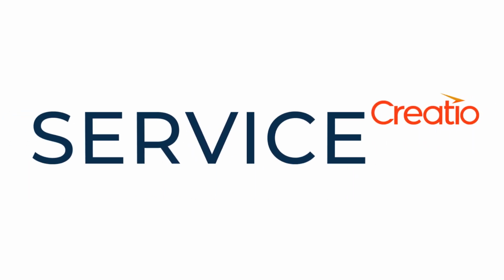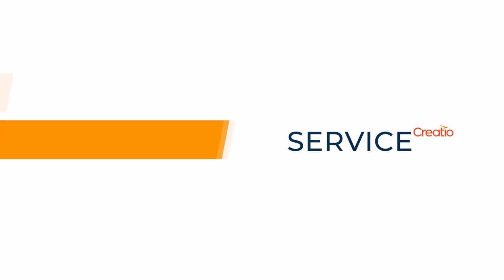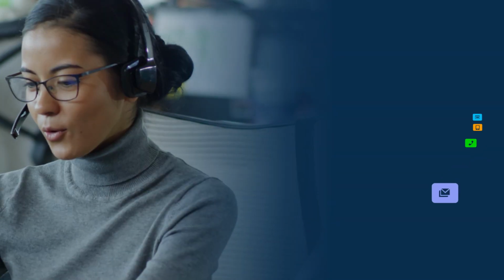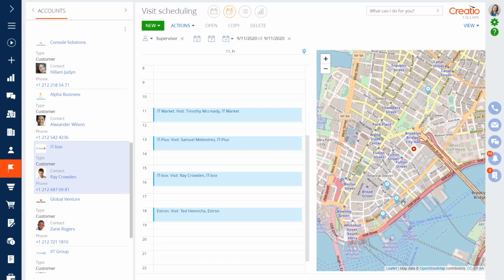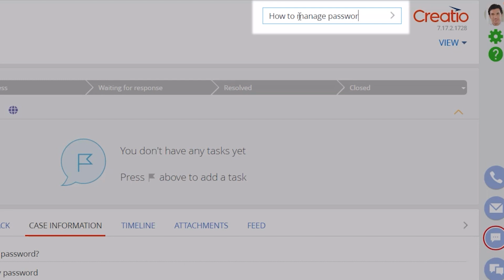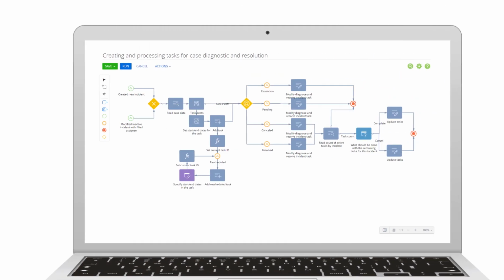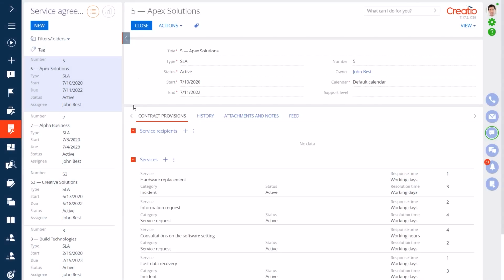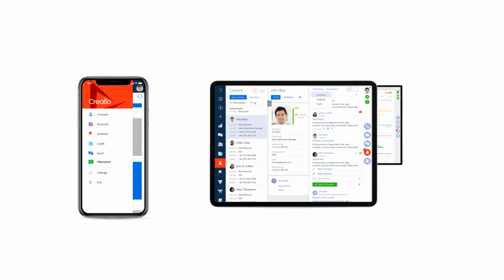Creatio Service: service management platform overview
Creatio Service – New era service platform to delight customers and drive service excellence with no-code and AI at its core. Creatio helps midsize and large organizations automate customer and operational workflows, achieving the fastest time-to-value and the highest ROI on the market, natively combining applications and AI agents within a single platform.

Creatio Service is built on top of an enterprise-grade AI-Native, no-code platform - Creatio Studio. Use Studio capabilities to easily configure Service Creatio at speed and scale without special skills needed.

AI Agents for Service. Creatio AI enhances support teams' ability to deliver exceptional service by providing intelligent assistance for faster and more accurate case resolution. Our best-in-class, ready-to-use AI agents for service automation ensure superior service and elevate customer satisfaction from day one.

Grow your revenue with composable AI-native Service applications:

Case Management

Case and service request management of any type and complexity, automated case registration, classification, AI-based routing, and resolution workflows, consolidated customer and case data view, omnichannel communications, and team collaboration tools.

Customer 360

360-degree view of contact and account data with a complete omnichannel engagement history across the entire customer journey.

Contact Center

Intelligent queue management and case distribution, consolidated agent desktop with access to customer data, assigned tasks, analytics, and communications tools.

Knowledge Management

Advanced AI-powered knowledge management capabilities. Interactive knowledge base, flexible sharing and collaboration workflows, easy-to-use tags and cross-links for quick search and classification, and user engagement.

Productivity

Collaborative task management, agent schedule management, seamless calendar and email synchronization, notifications and alerts, flexible personal productivity dashboards, and team collaboration tools.

Try Creatio products for free & explore how they can help you accelerate business growth

00:00​ - Intro
00:37​ - Customer database management tools
01:03​ - Omnichannel service
01:59​ - Case management
02:32​ - Contact Center
03:13 - IT Service management
03:56 - Service efficiency
04:11 - No-code platform